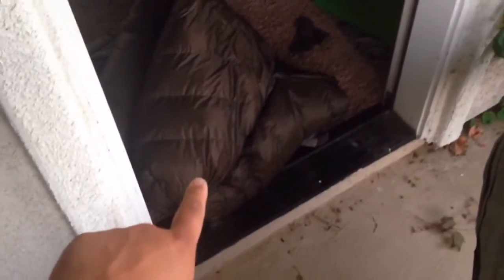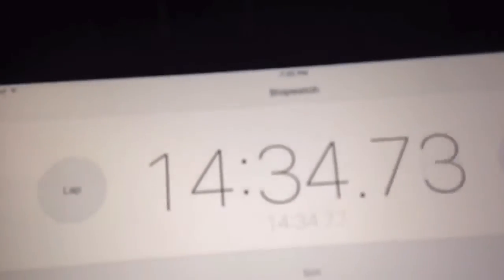2GoSystems Trifecta V2 Condensation Test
Testing out the breathability of the new trifecta V2.